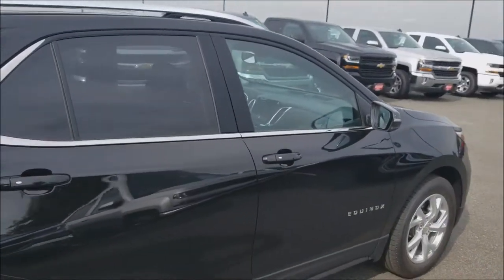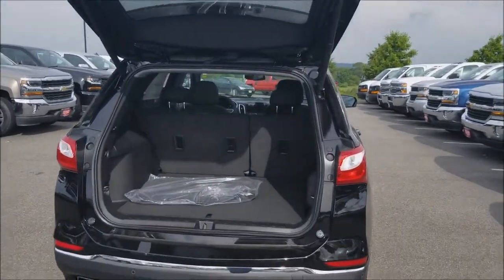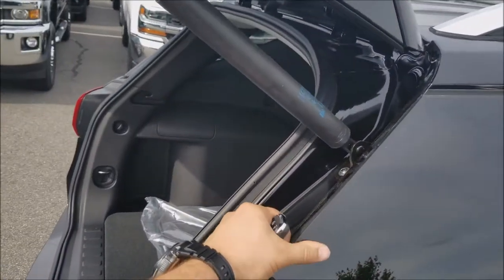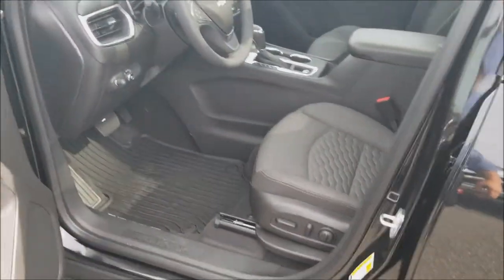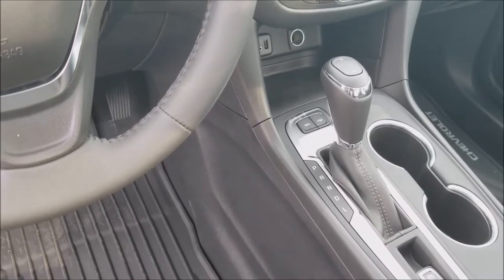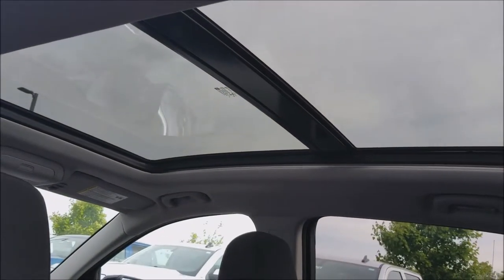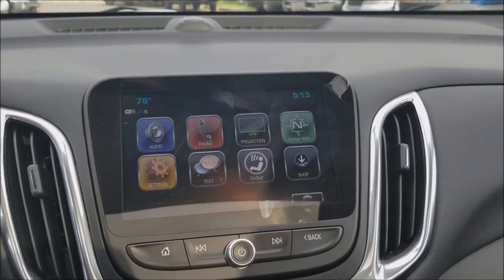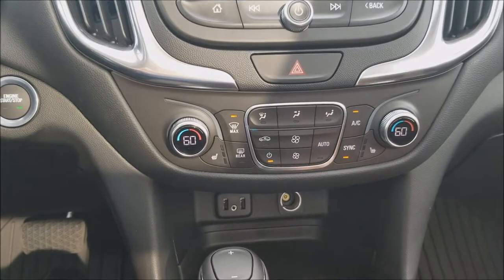Bearded Deals - 2018 Equinox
CJ - Sales and Leasing Consultant
McGuire Chevrolet